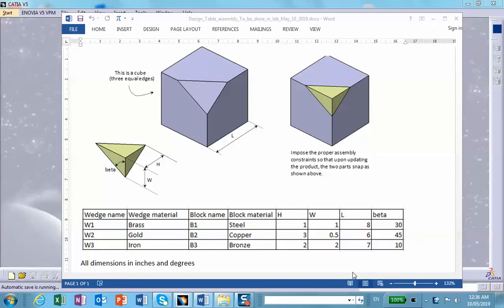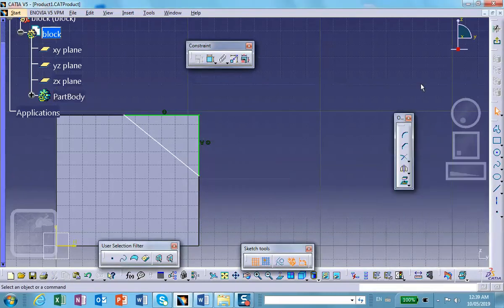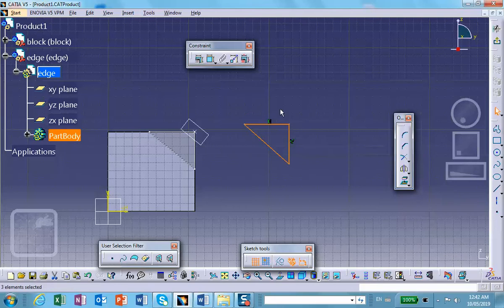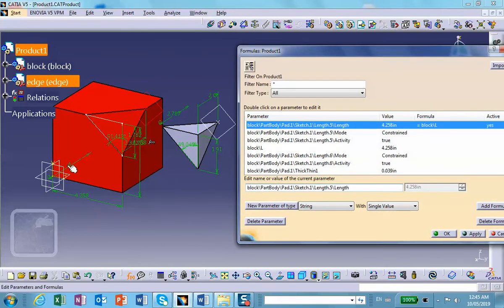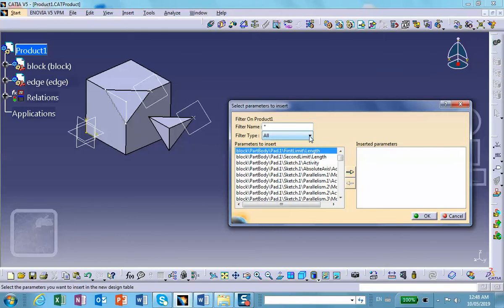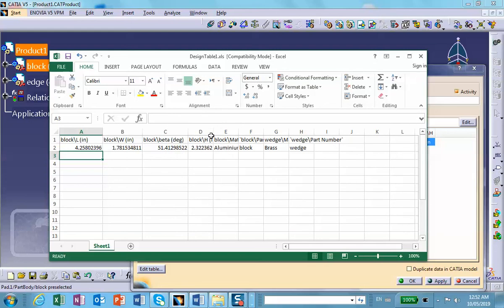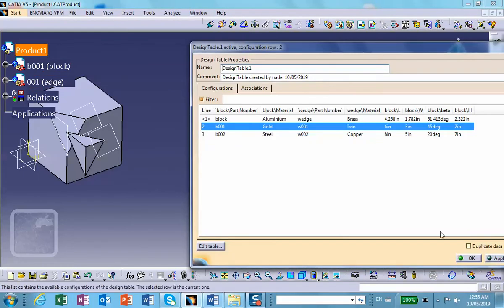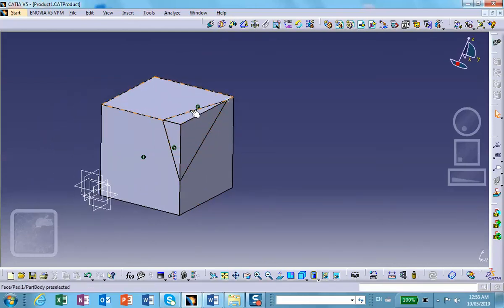Knowledge, Design Table Assembly 2 of 2, Catia v5, Nader G. Zamani